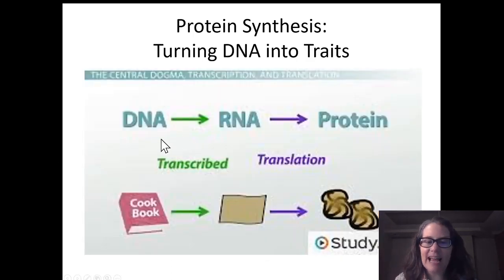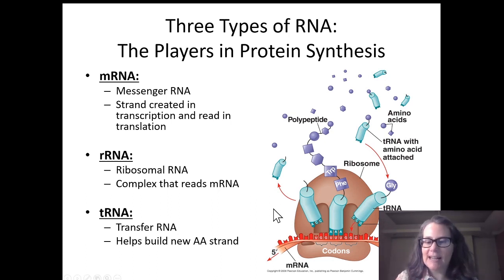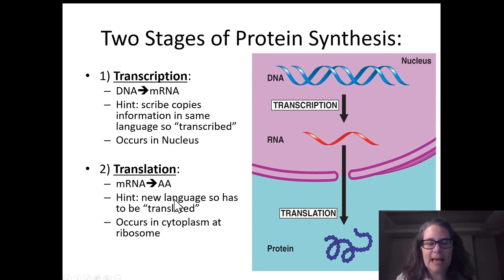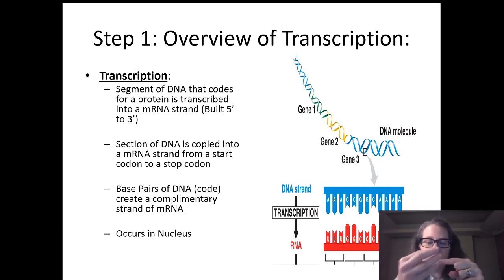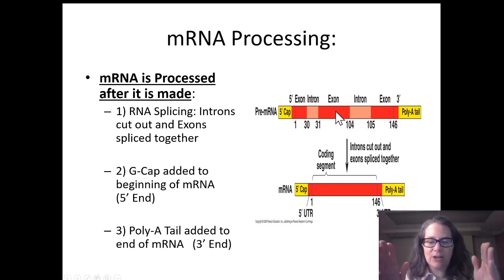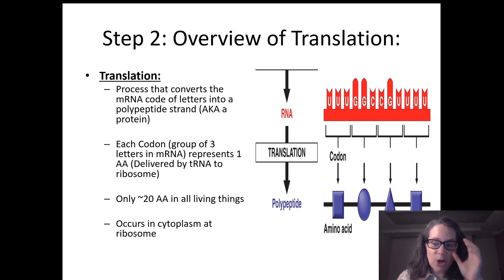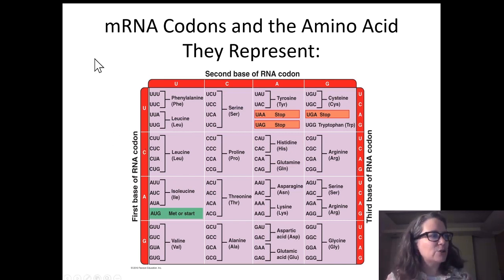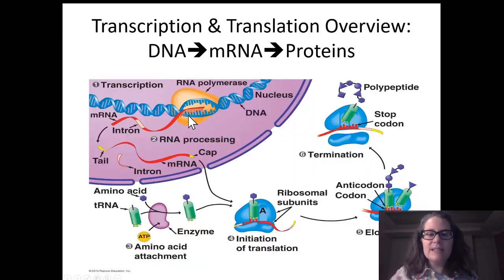Tea time with Lisa Protein Synthesis